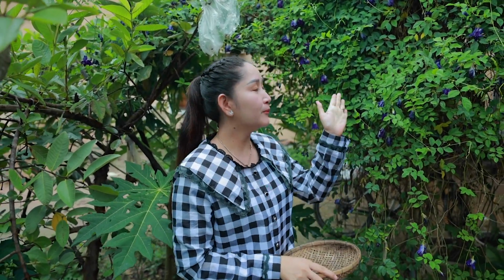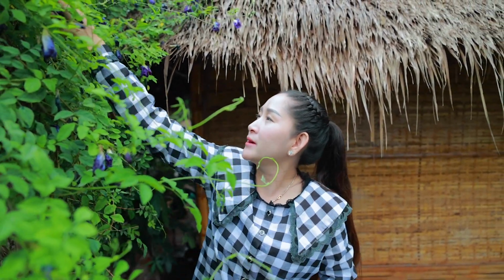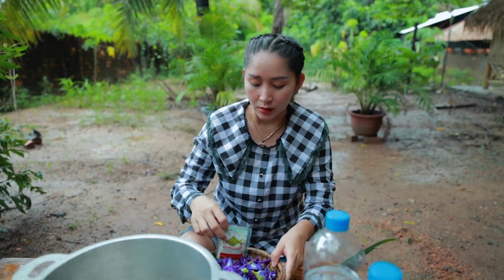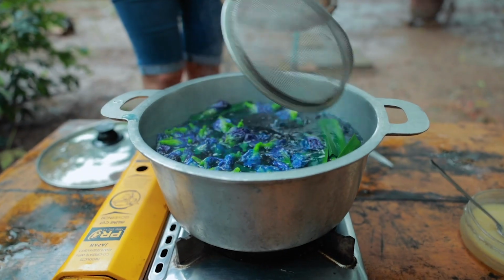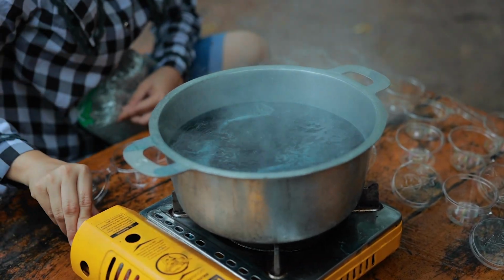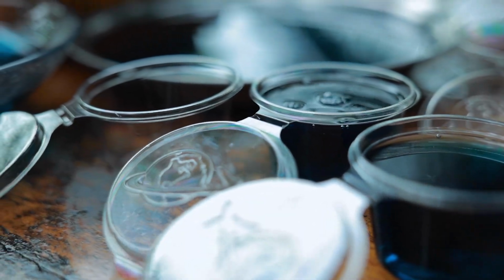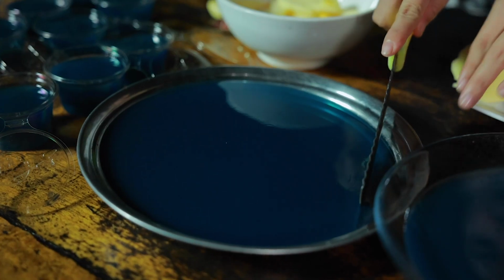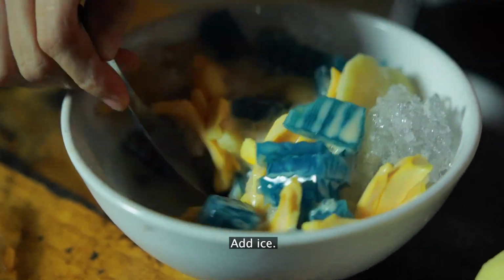Try to turn Butterfly Pea Flower into Sweet Jelly || How eat flower || Sros Cooking Show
Hi friends. Today I'm honor to show you how I turn butterfly pear flower into sweet jelly. I do hope  you like it too. Thank you.
See you!